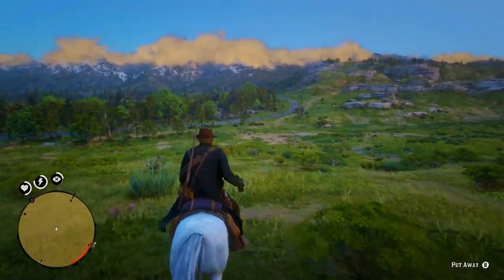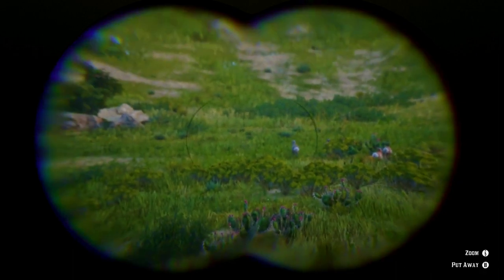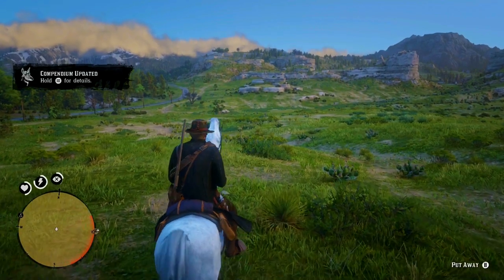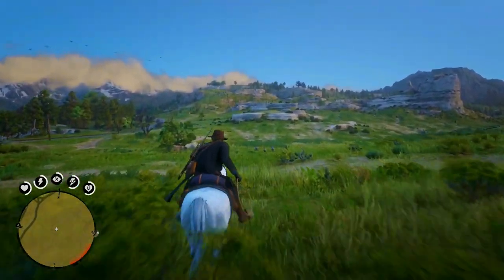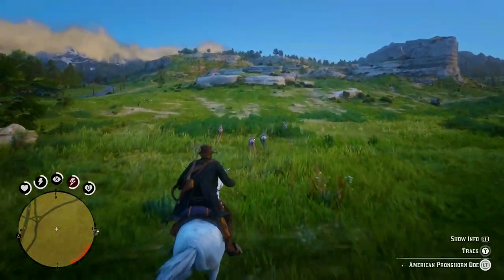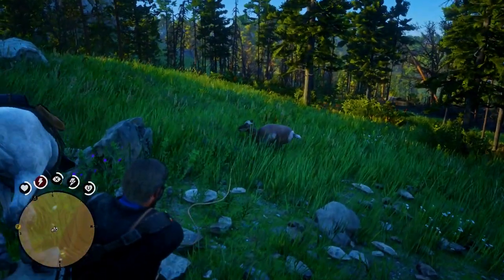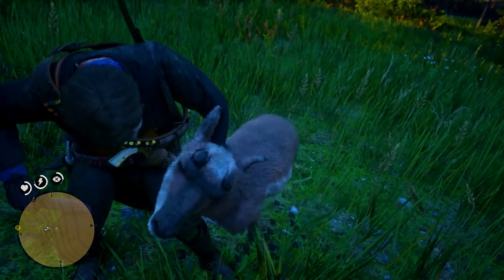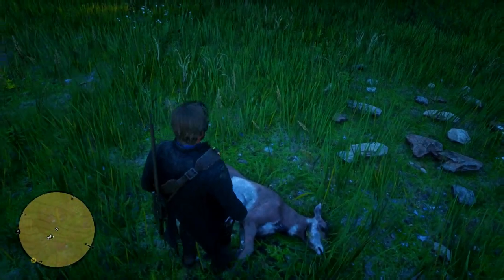Red Dead Redemption 2 How To Get Perfect Pelts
In order to get perfect pelts from small animals such as rabbits etc you will need to use a bow with the small game arrow.

Alot of people playing red dead redemption 2 don't know how to get a perfect pelt or animal carcass when hunting in the game well in this video i show you how to obtain them.